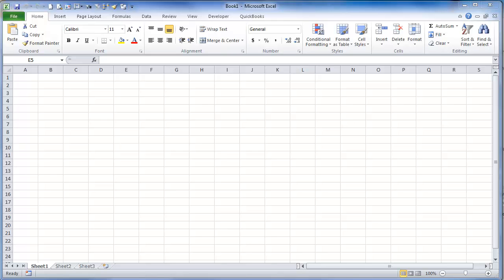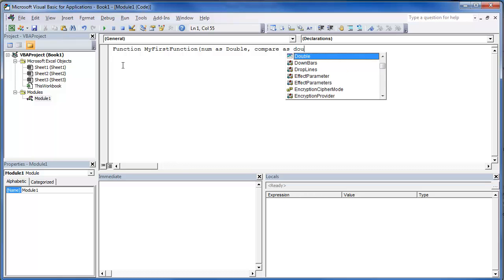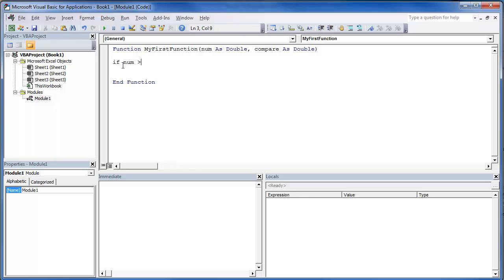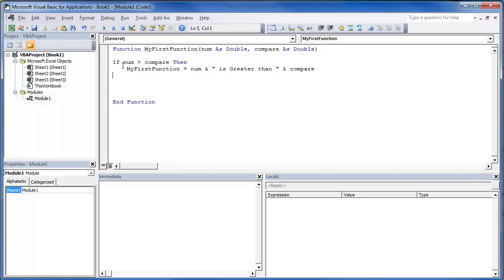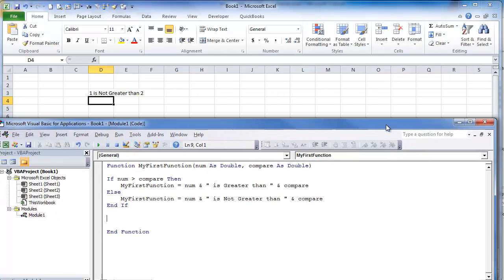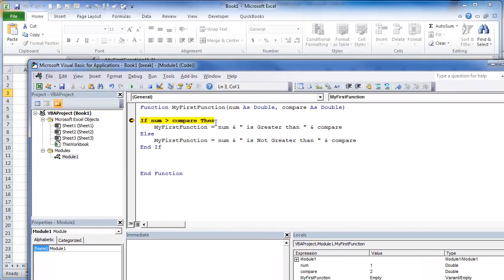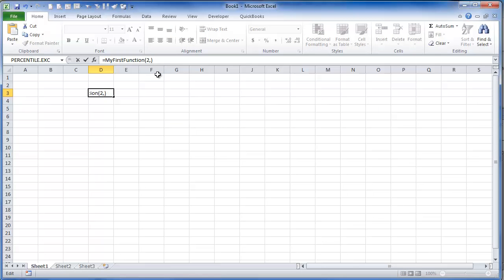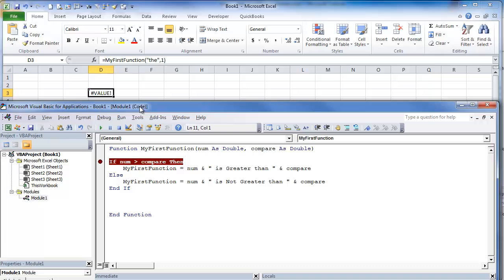MyFirstFunction Excel VBA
A Really Simple Function that returns if if the first number is greater than the second number